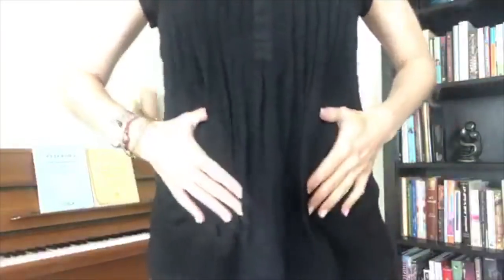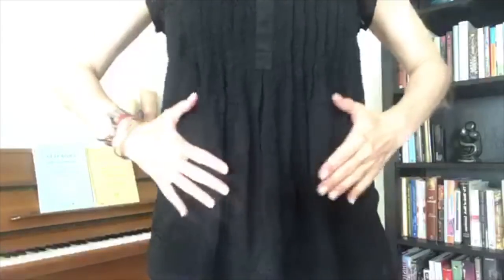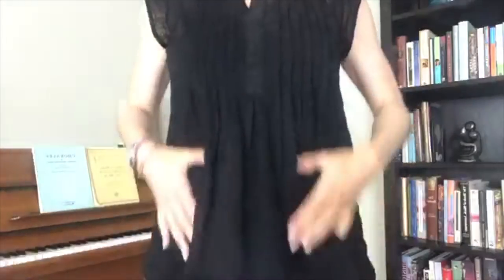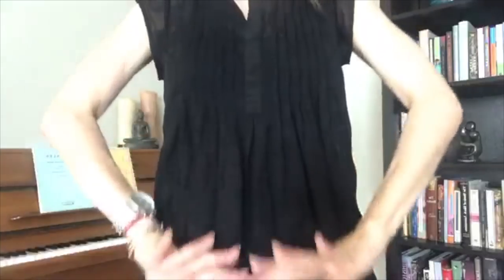My Secret Weapon For Powerful & Reliable Singing | Arden Kaywin Vocal Studio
I've got a secret weapon to give you power & consistency every single time you sing. It's not rocket science, but it WILL supercharge your technique. Watch to find out more. . . . .
- Transforming singers through a holistic approach to breath, body, mind and sound.

Watch Arden’s Masterclass:
“The 5 Step Strategy Smart, Professional Singers Use to Finally Get That Breakthrough in Their Singing which Ushers In Big, Sustainable Careers”
Join our Pro Singer Success Collective Facebook Group tailor made for artists who are taking their careers to the next level.

Get access to The Video Vault, a carefully curated treasure trove of all my best tips, tools and technique videos organized so you can easily and quickly find solutions to the singing issues that are frustrating you.